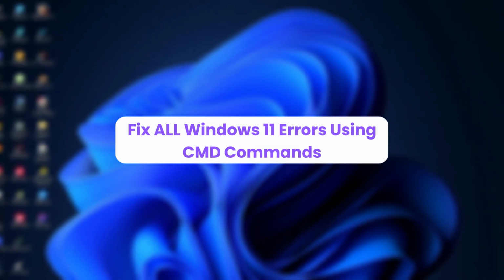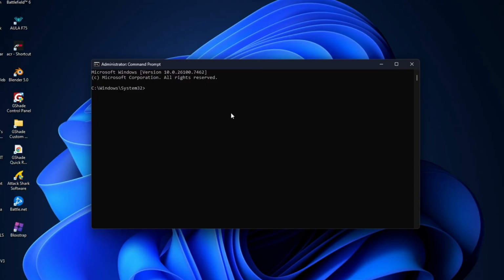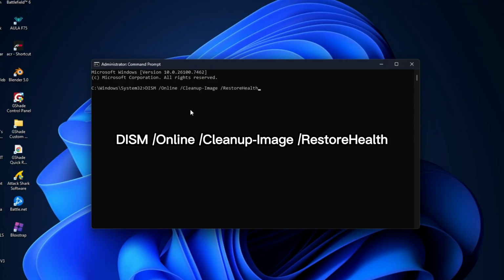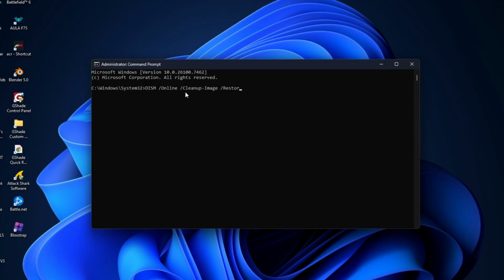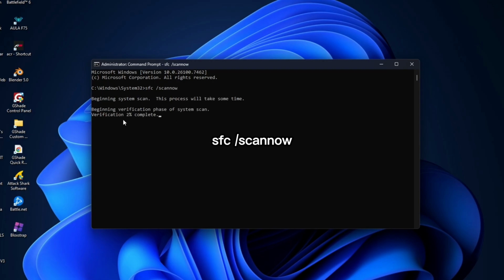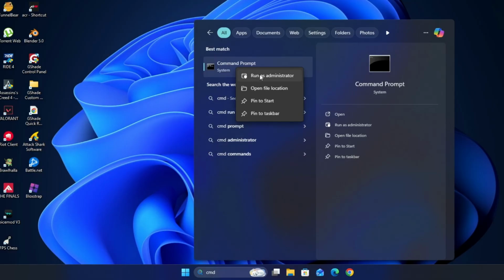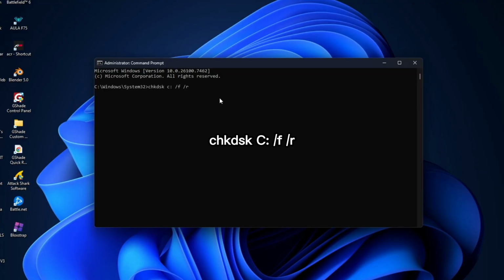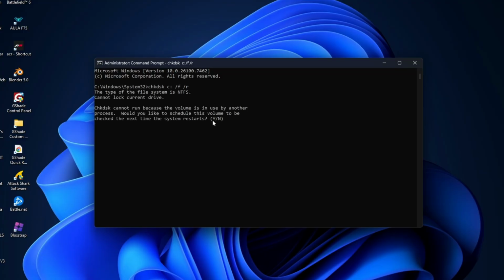How To Fix ALL Windows 11 Errors in 1 Click Using Command Prompt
In this video, you will learn how to fix all common Windows 11 errors using a single Command Prompt method. This simple one click style process uses built in Windows tools to scan, repair, and restore corrupted system files automatically. It can help fix update errors, system crashes, slow performance, and random Windows issues without reinstalling the operating system. The steps are easy to follow and safe for your data. This guide works on most Windows 11 PCs and does not require any third party software. Follow along carefully to restore system stability and improve performance.

Did this Command Prompt fix solve your Windows 11 errors, or did you notice any changes after running it?

🔐 Secure Your Online Activity with NordVPN:

30-day money-back guarantee
Starting at just €3.09/month (instead of €11.59)!